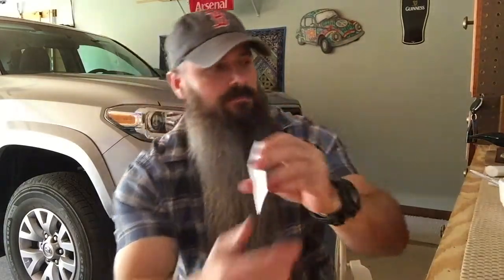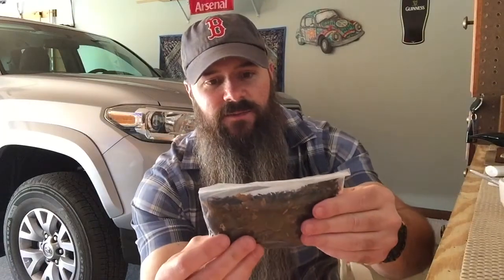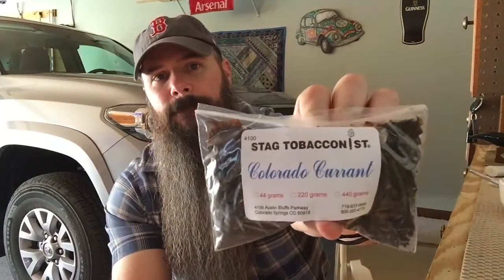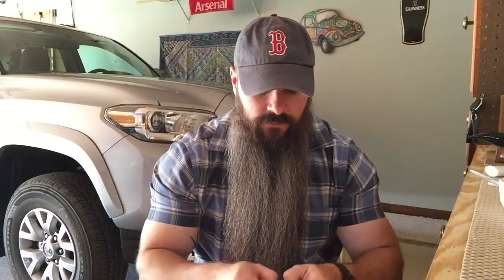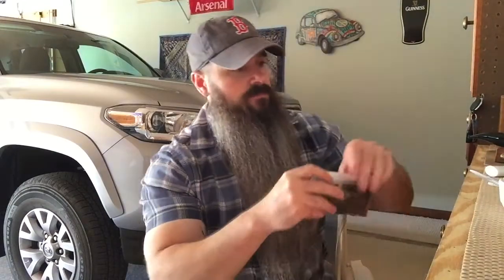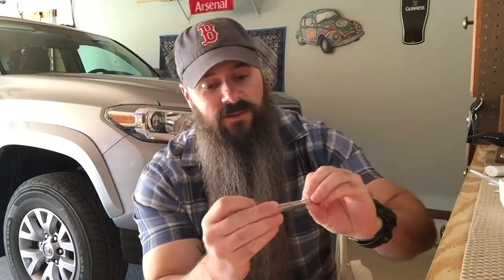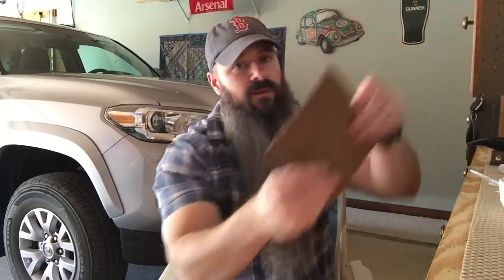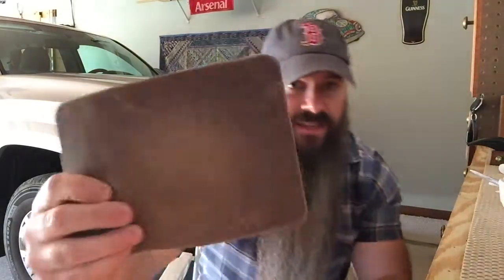Kraken Pipe Leather Order and a Gift From Sis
Got a surprise gift today from my Sister, and received my order from Kraken Pipe Leather.